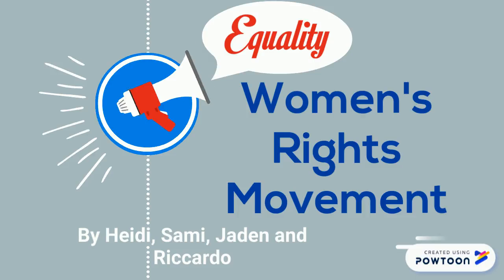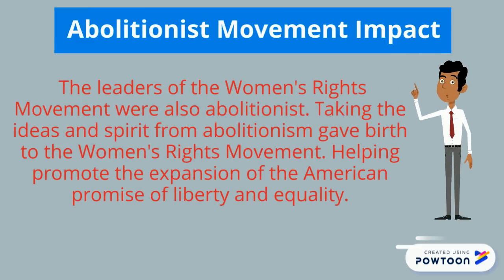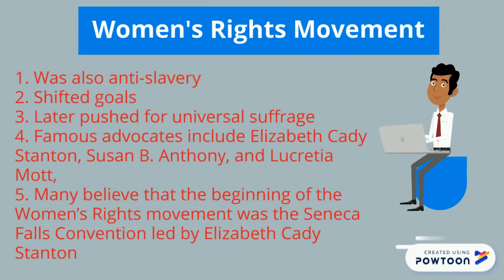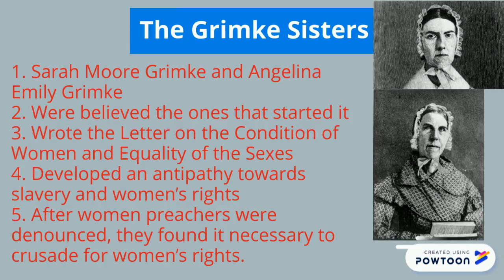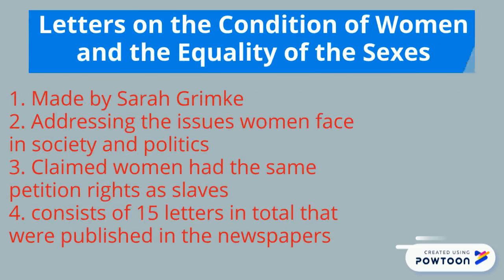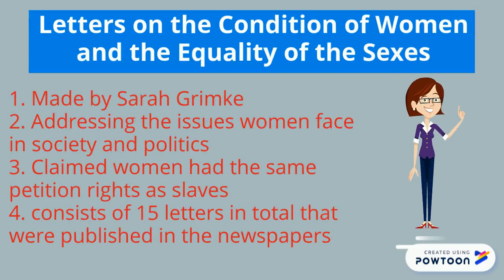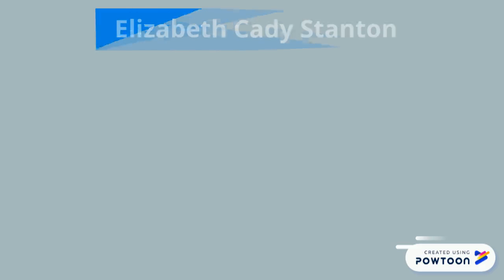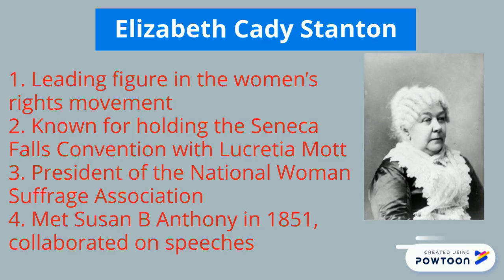APUSH Video Project